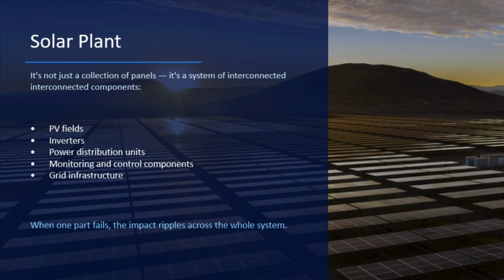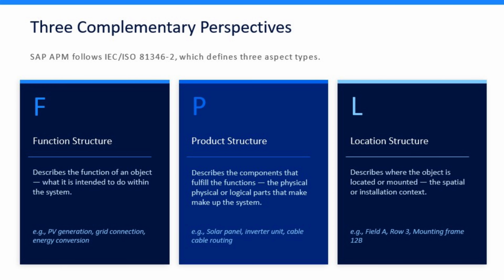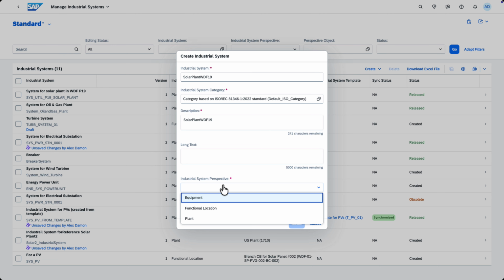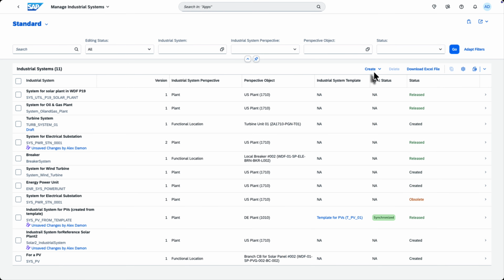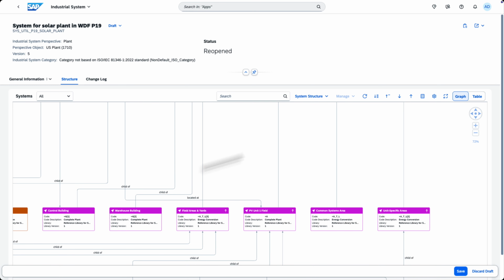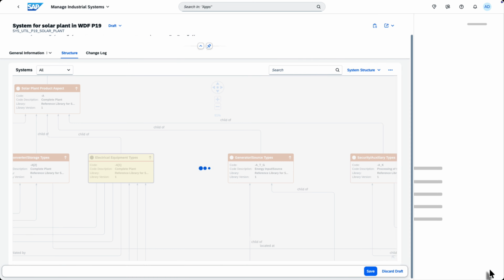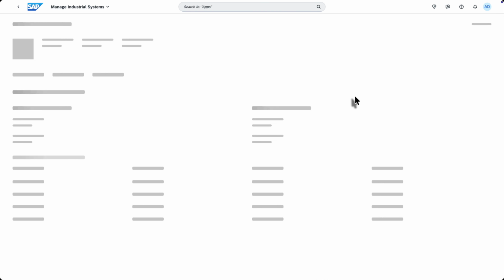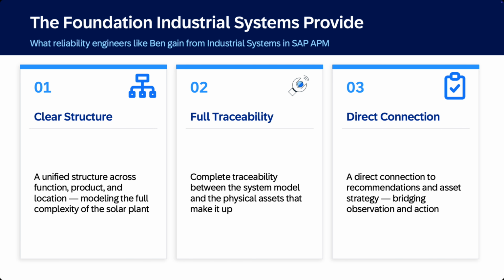Managing Industrial Systems in SAP Asset Performance Management | E-Learning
Industrial assets don’t operate in isolation. Learn how SAP APM helps reliability engineers model, analyze, and manage complex asset systems.

Industrial assets such as solar plants behave as interconnected systems, not individual pieces of equipment. When reliability teams rely only on equipment-level views, it can be harder to identify emerging risks, understand how failures spread, and plan maintenance at scale.

In this e-learning, discover how Industrial Systems in SAP Asset Performance Management (SAP APM) help reliability engineers build a structured, system-level view of their assets. Follow reliability engineer Ben as he models a solar plant in SAP APM and uses Industrial Systems to support faster root-cause analysis, more accurate risk assessment, and scalable maintenance planning.

You’ll learn how Industrial Systems are organized according to the IEC/ISO 81346-2 standard across function, product, and location perspectives. See how to create, maintain, and update Industrial Systems manually, from templates, or through Excel import while keeping system structures consistent across your asset landscape. You’ll also explore how to manage system structure and lifecycle status, enrich system elements with functional failures and attributes, and connect them to real technical objects using Product Individuals.

By the end, you’ll see how Industrial Systems bridge operational insight and maintenance planning, helping reliability engineers turn complex asset data into structured, actionable decisions.

Chapters:
00:00 - Overview: System-level asset reliability with Industrial Systems in SAP APM
01:00 - What is an Industrial System and why does it matter?
01:38 - IEC/ISO 81346-2: Function, product, and location perspectives
02:45 - Enable and navigate the Manage Industrial Systems app
03:30 - Create an Industrial System manually
04:35 - Create from a template and push updates across systems
05:35 - Create from Excel import
06:10 - Manage system structure: Top nodes and system elements
07:42 - Enrich elements with relationships, attributes, and product individuals
09:11 - Manage lifecycle status for system elements and systems
10:58 - Create a proactive recommendation based on an Industrial System